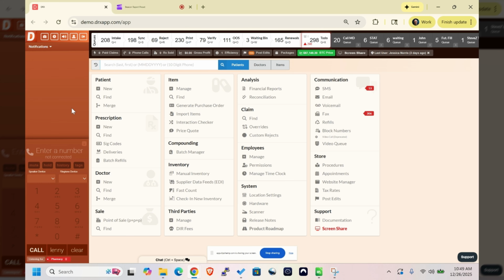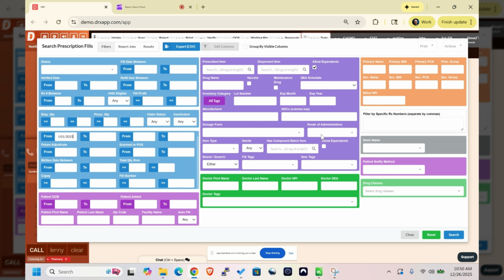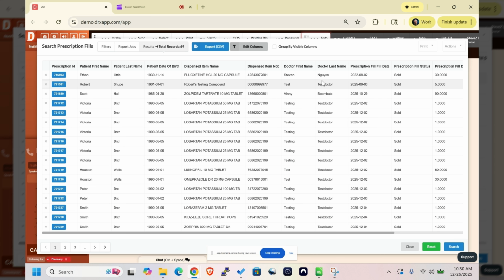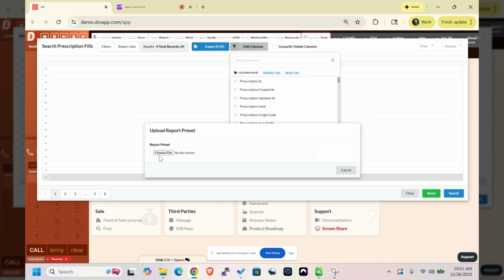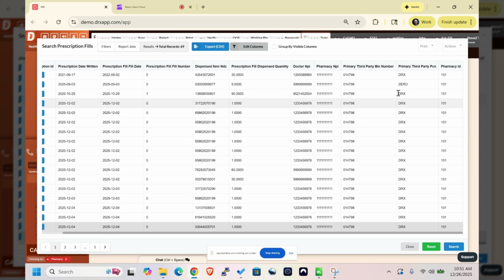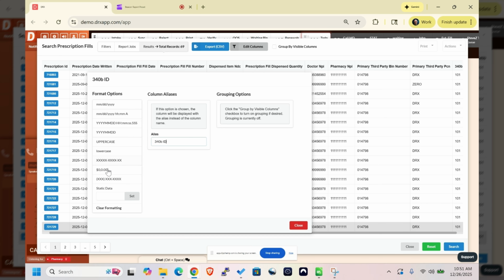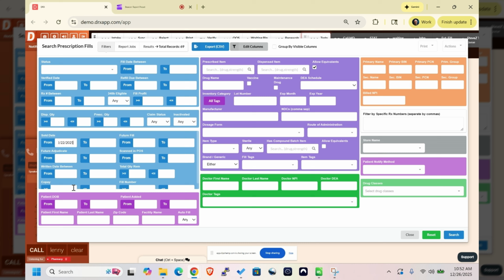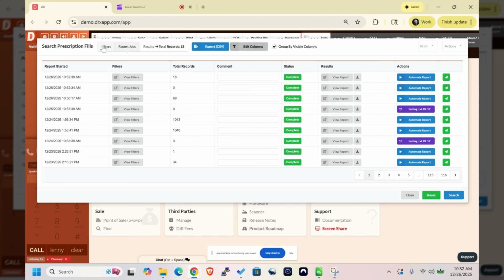Uploading Reporting Presets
Uploading and customizing the resulting data fields displayed in a report using the "Find" tools in DRx. Specifically, the tools taught here can be relevant for FQHC pharmacies that plan to report to Beacon MANUALLY under the new rebate model. Use these skills to ready your reports!